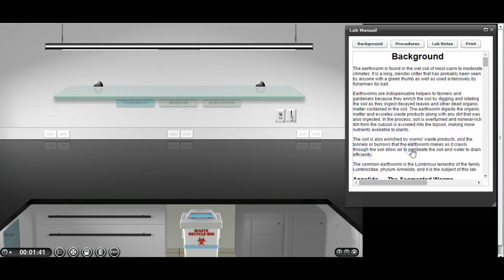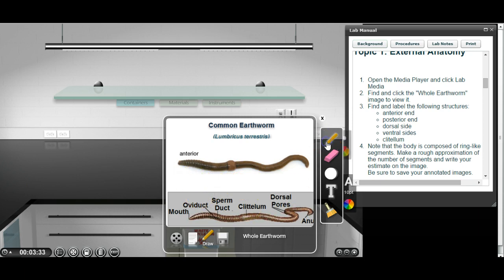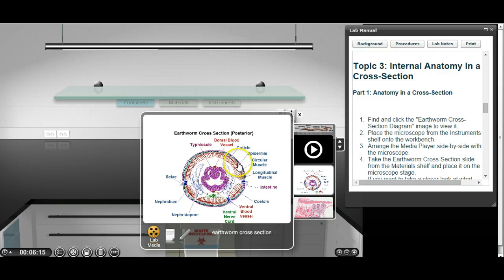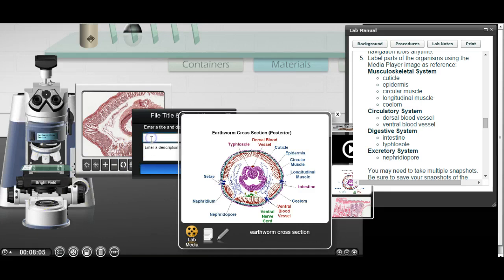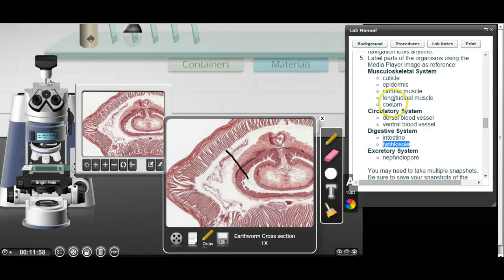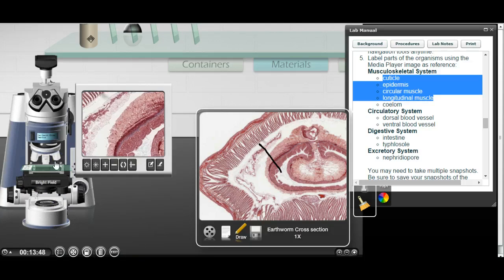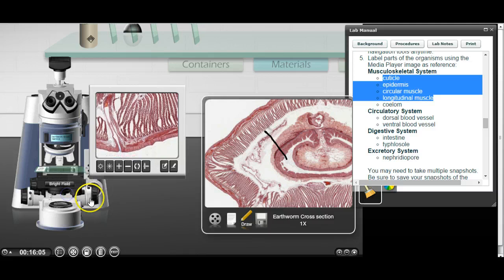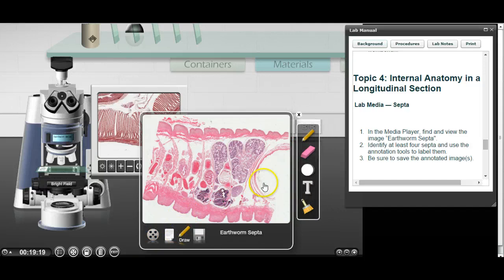Late Nite Lab - Earthworm Lab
The purpose of this video is help students in General Biology II at Northeast Mississippi Community College work through the Earthworm Lab on Late Nite Labs.